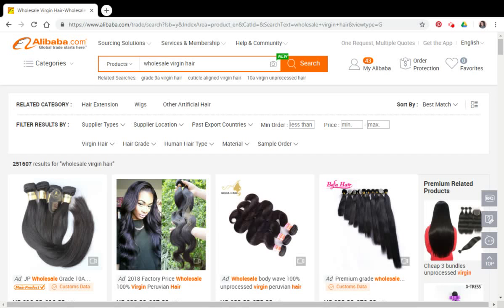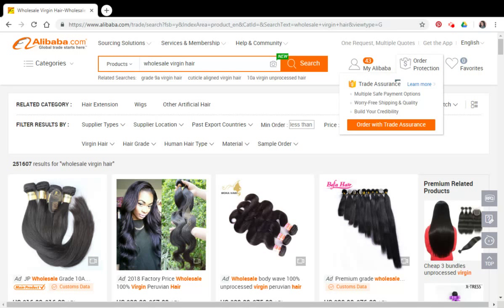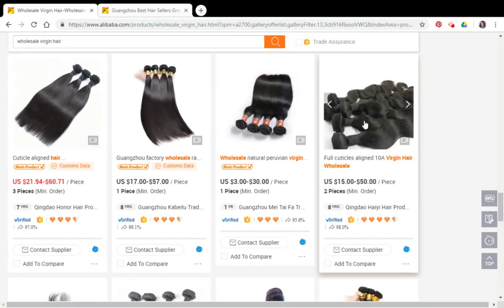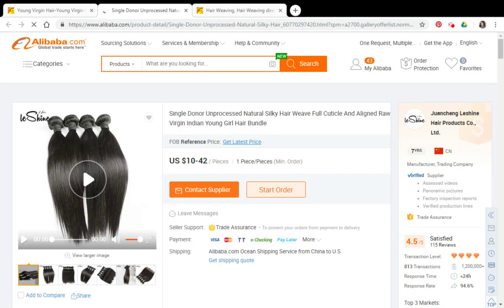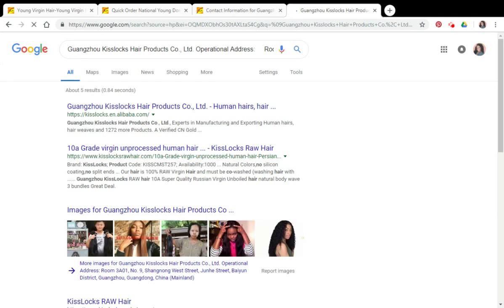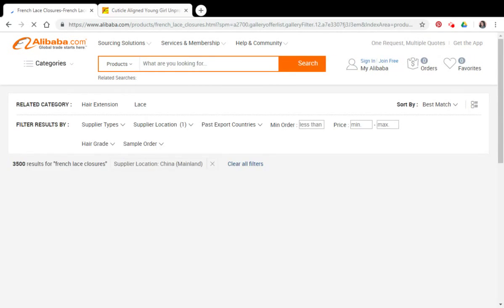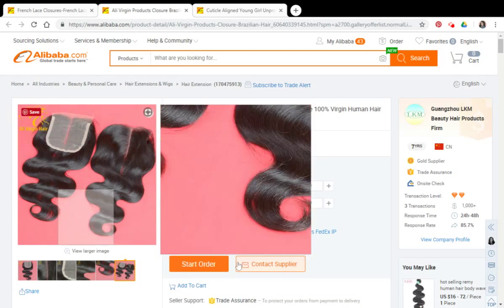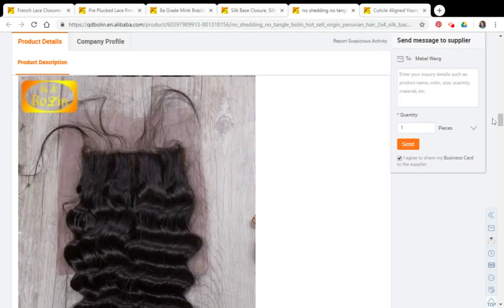Module 3: Alibaba.com Chinese vendors (wefts,closures/frontals)